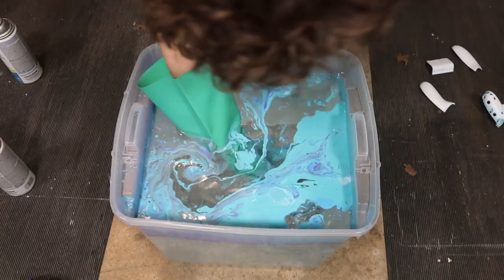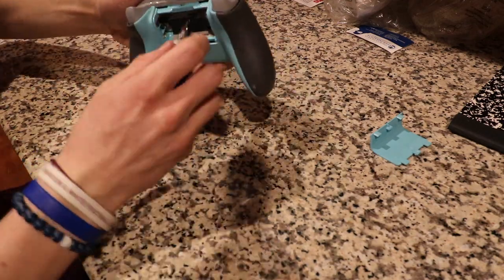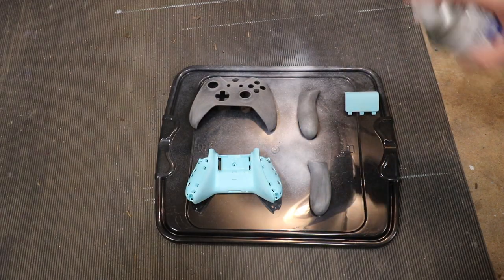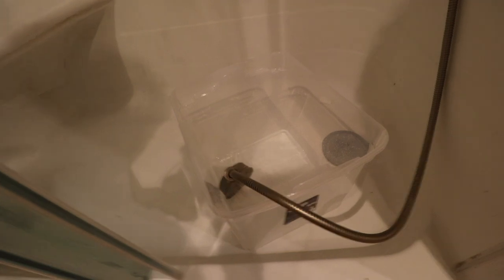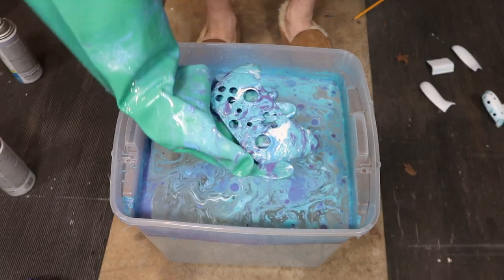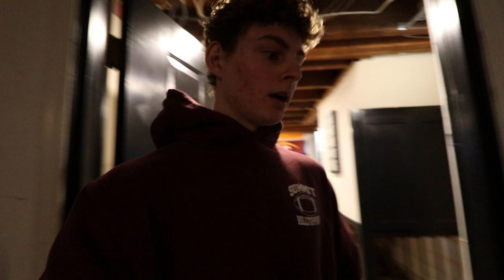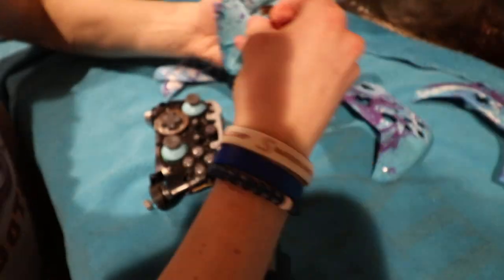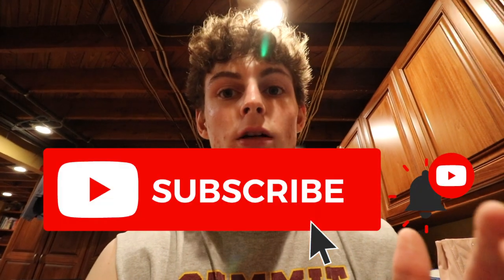How to Customize XBOX ONE S Controller | HYDRO DIPPING Guide !! 🎮🎨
CAMERA GEAR
xbox screwdriver kit